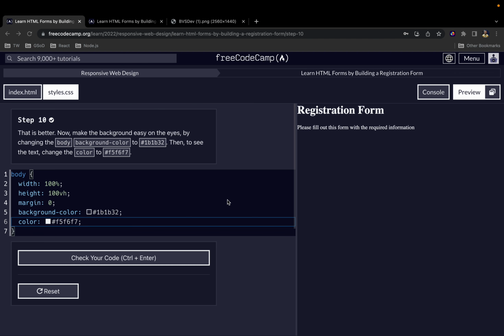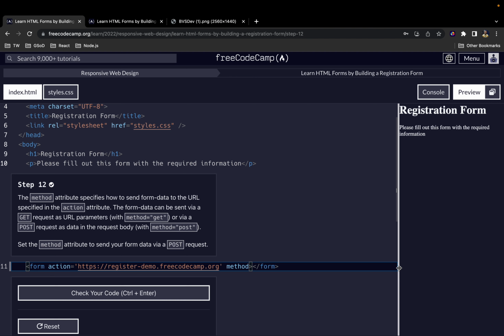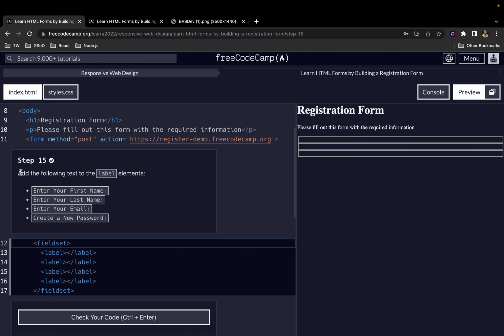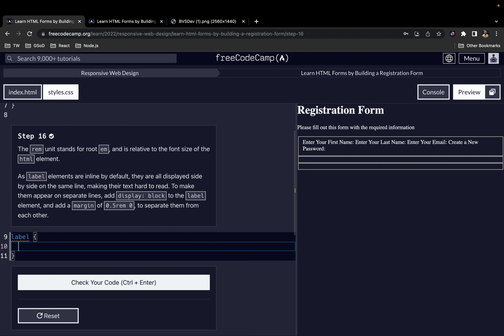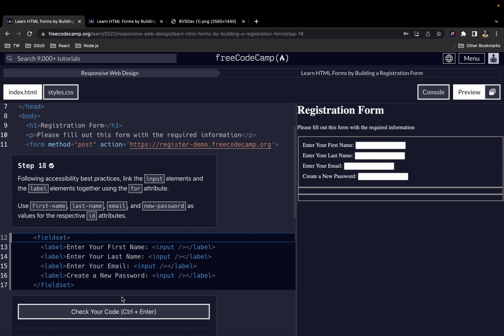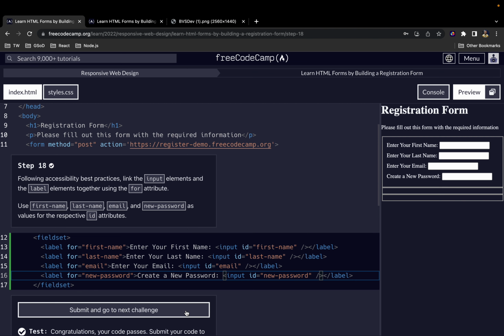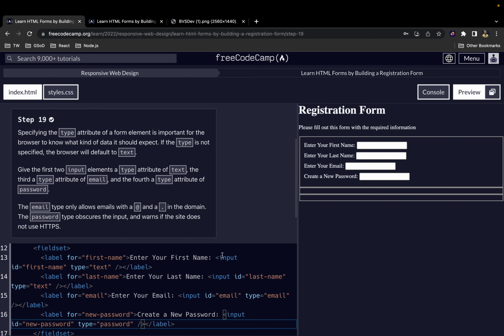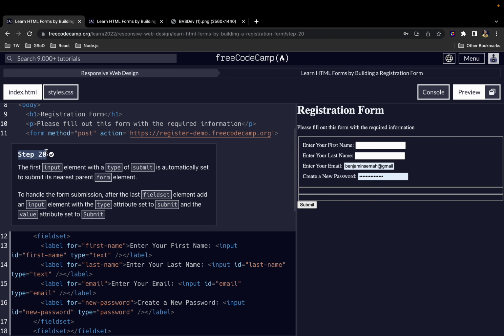FreeCodeCamp Walkthrough | Learn HTML Forms (Steps 11 - 20)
FreeCodeCamp Walkthrough | Learn HTML Forms (Steps 11 - 20) - HTML & CSS Tutorials.

Timestamps
00:00 Intro
00:20 Step 11 - Change the background color
01:49 Step 12 - Method and action attributes
03:35 Step 13 - Add the fieldset element
04:21 Step 14 - Label element
05:01 Step 15 - Add text to the labels
06:24 Step 16 - Using rem units
08:59 Step 17 - Add the input elements
09:52 Step 18 - Link inputs and labels
12:55 Step 19 - The type attribute
15:28 Step 20 - The “submit” input element

- Web Development
- FreeCodeCamp